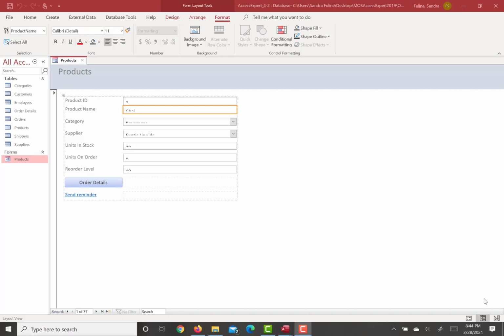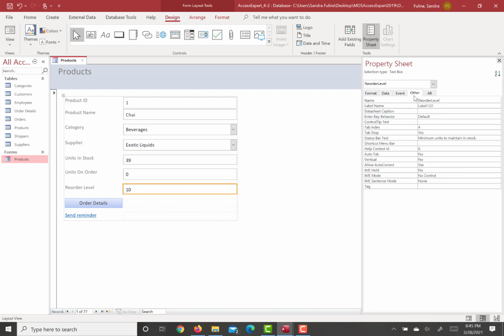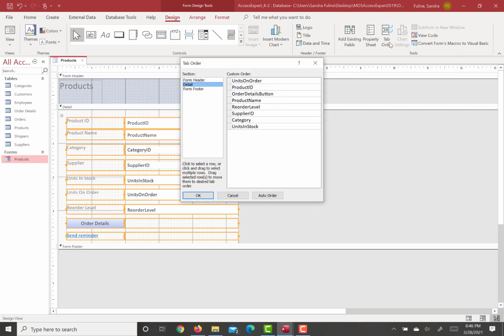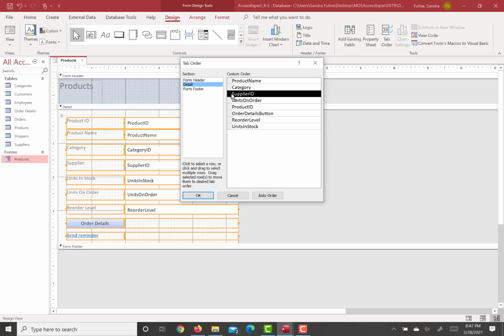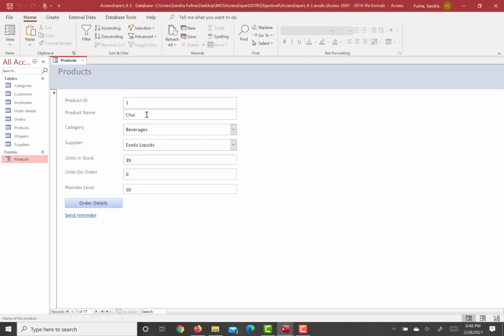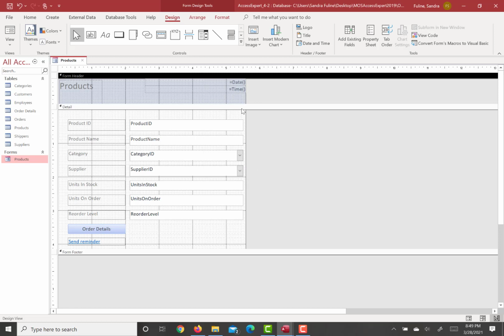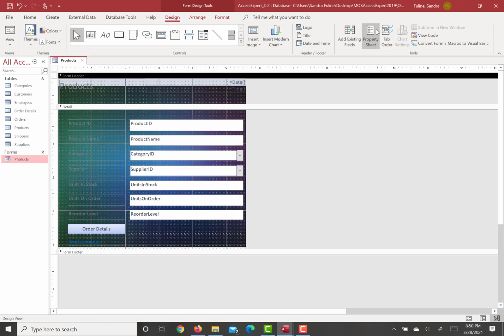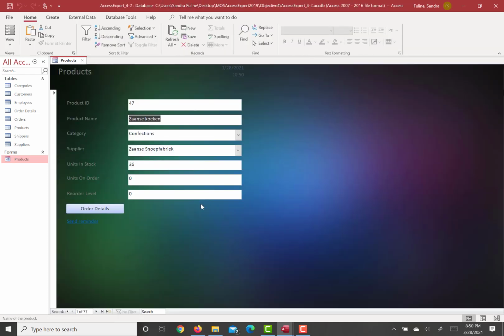Access 2019 Objective 4.2 Practice Tasks